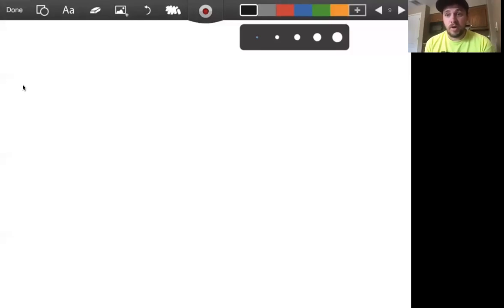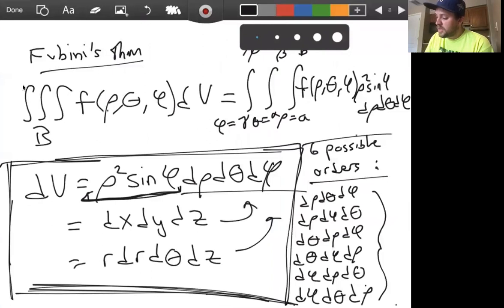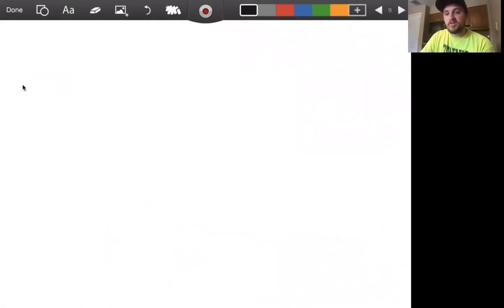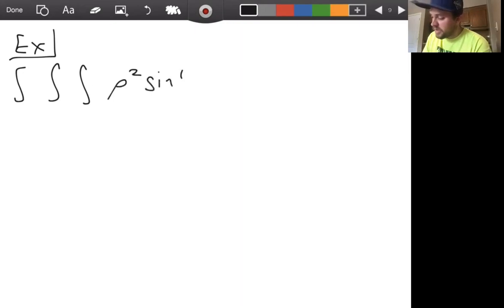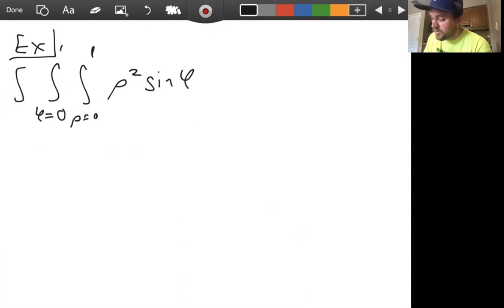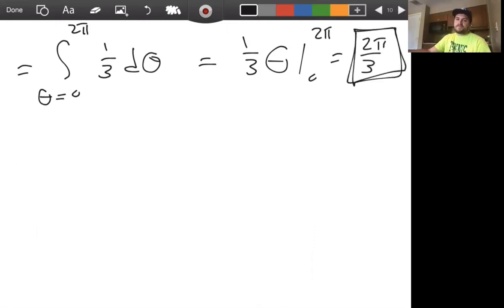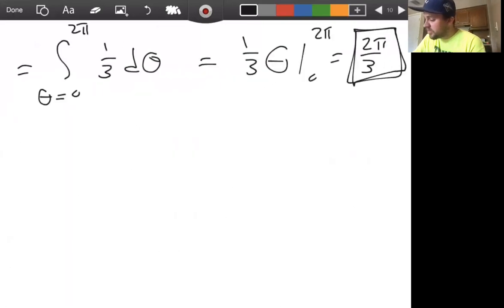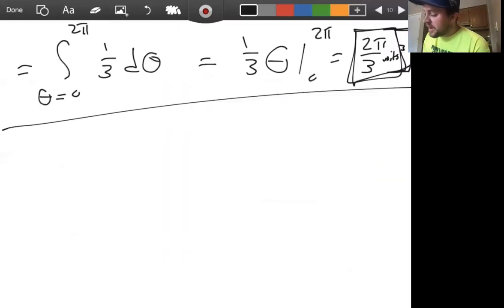Lecture 26: Triple Integrals in Spherical Coordinates (Part 2)